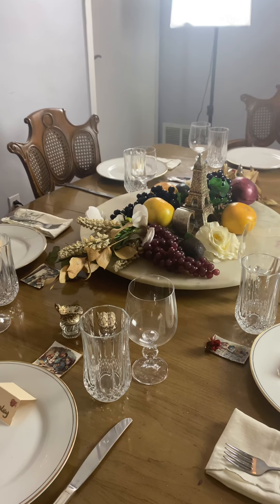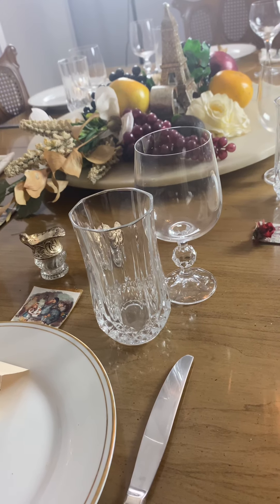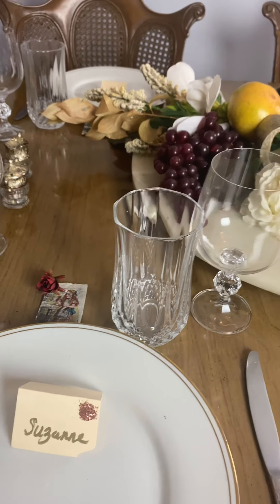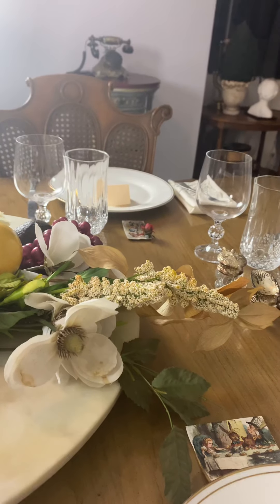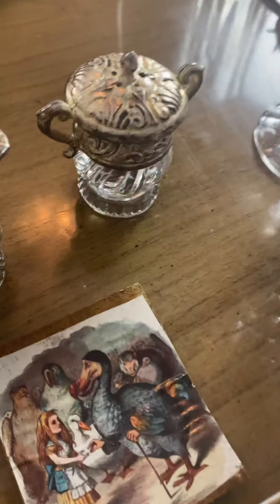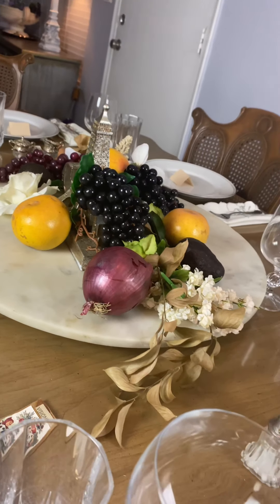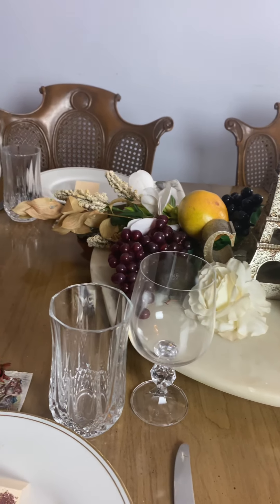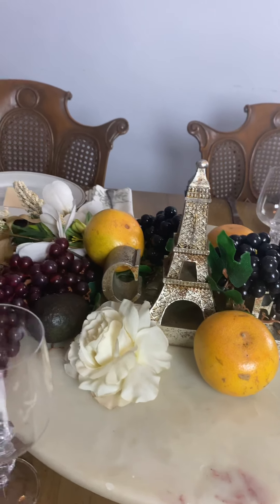Mock thanksgiving table for 6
This is to give you a few ideas on how to place your guests at the table. I will show you my thanksgiving table when I get my things from where I have stored them.